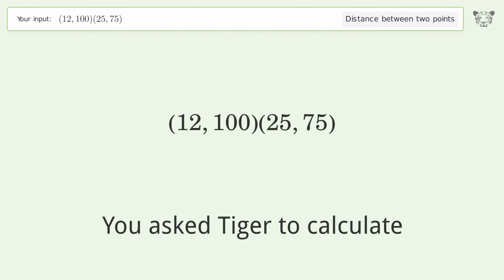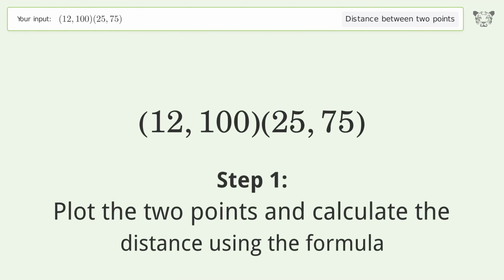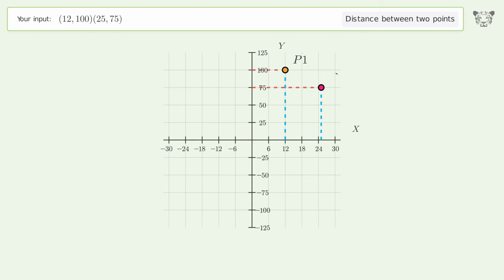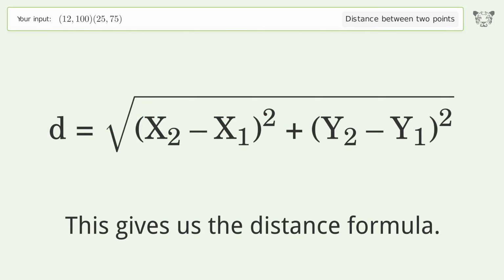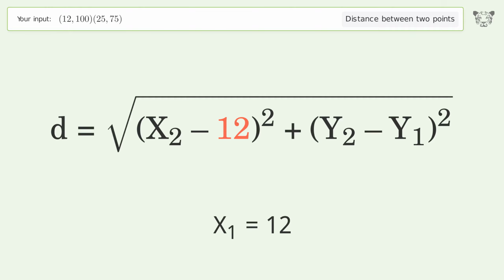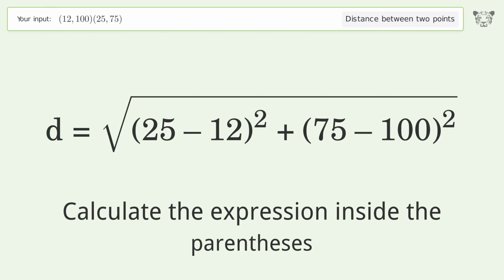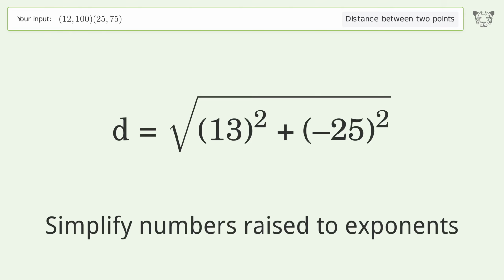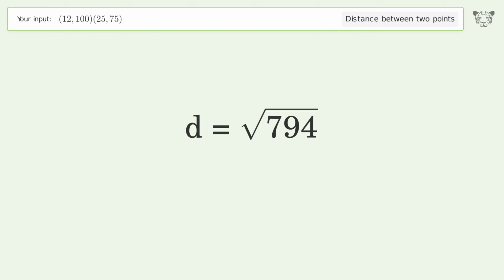Find the distance between two points p1 (12,100) and p2 (25,75): Step-by-Step Video Solution